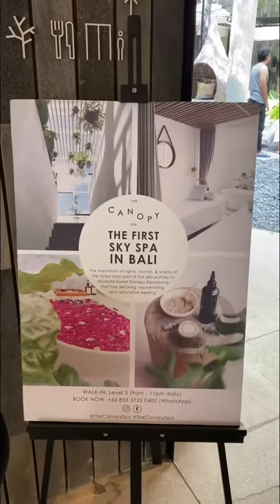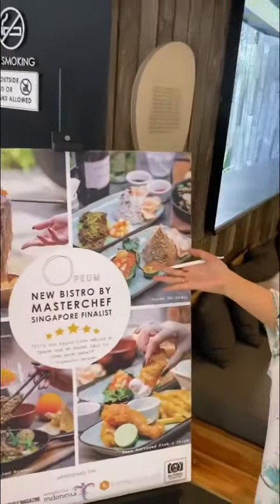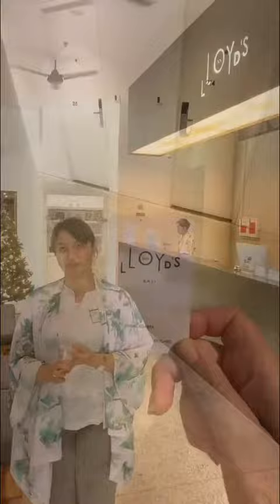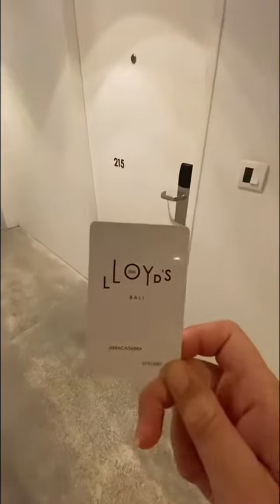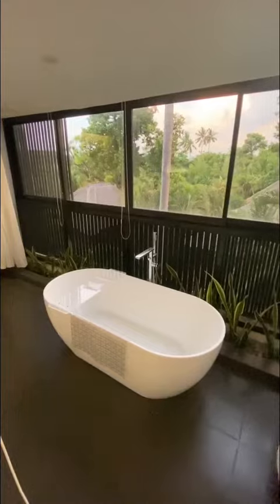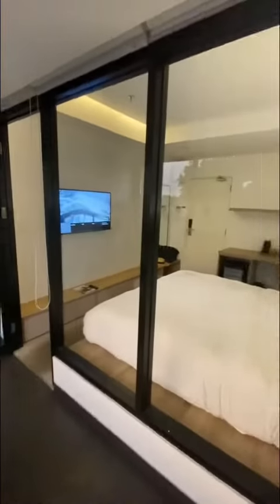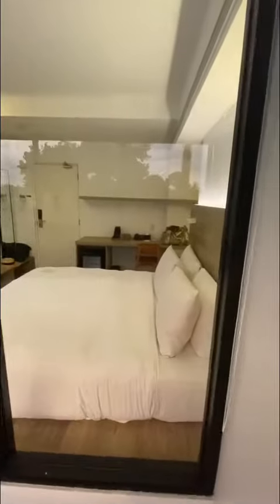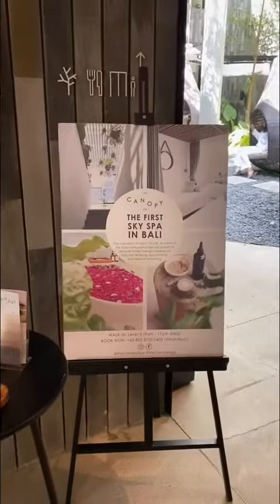SNEAK PEEK - Lloyd’s Inn, Seminyak Bali - SPAITGIRL TRAVEL SHOW - Virtual TRAVEL Show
I give you a sneak peek into @lloydsinn in seminyakbali and shows you what $100 AUS dollars can get you per night when you book and our affiliated travel partners @bookingcom accommodation search engine which is located on the home page.

Please not the nightly rate is subject to change but at the time of filming this - the cost was $100 AUD.

Lloyd’s Inn Bali is locates in Seminyak Bali.

You have to access this hotel of a very busy market street and walk down a couple of lane ways so make note of that solo girl travellers.

Lloyd’s Inn has in-room dining a restaurant down stairs very casual but they make great pizzas.

They offer The Canopy Spa on Level 2 - and you can find out more about that on the next spaitgirl travel show via my YouTube channel.

Instagram pages @spaitgirl @spaitgirl_travel

YouTube Channel: Spa it Girl -

Podcast Show: spaitgirl talk show with @yvetteleblowitz